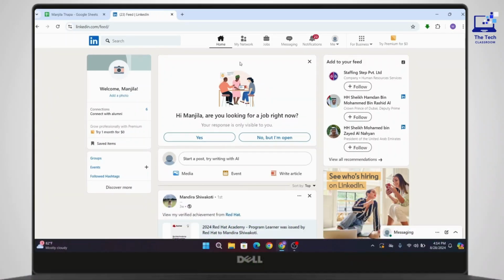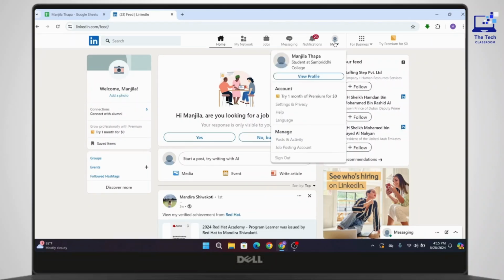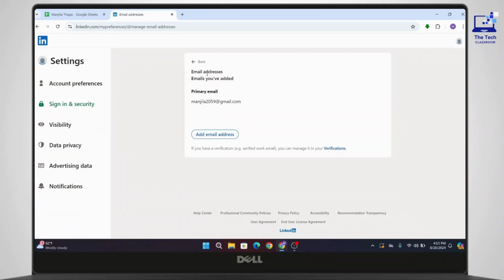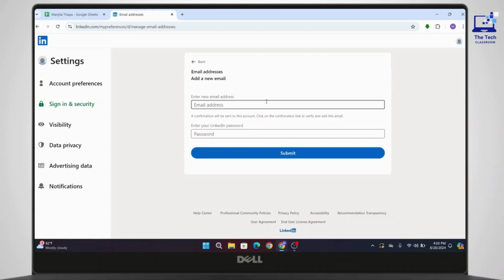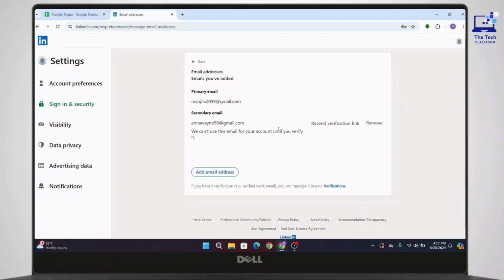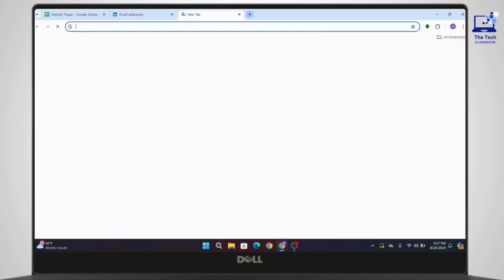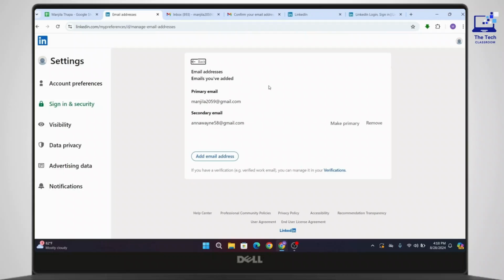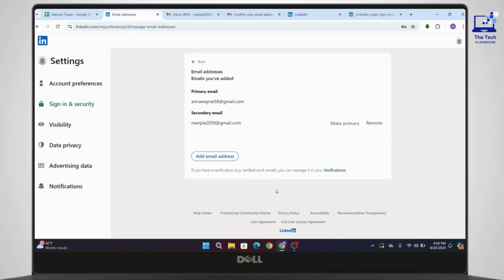How to Change Your Primary Email Address on LinkedIn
From logging into LinkedIn to verifying your new email, we've got you covered.

Chapters:

00:00 - Introduction

00:05 - Log into LinkedIn
Open linkedin.com and log into your account.

00:15 - Access Settings
Navigate to the "Me" icon and click on "Settings & Privacy."

00:25 - Go to Email Addresses
Click on "Sign In & Security," then select "Email Addresses."

00:35 - Add New Email Address

00:45 - Verify New Email
Enter the six-digit code received in your email and click "Submit."

00:55 - Set New Email as Primary

01:10 - Confirmation
Ensure your new email is set as the primary address and the old one as secondary.

01:20 - Conclusion